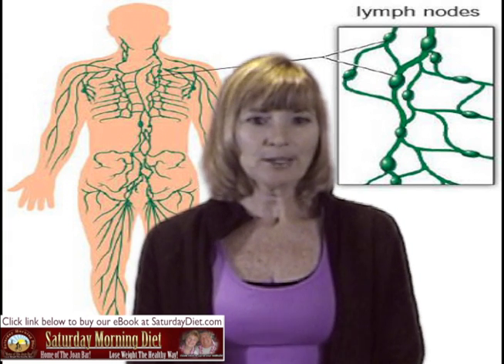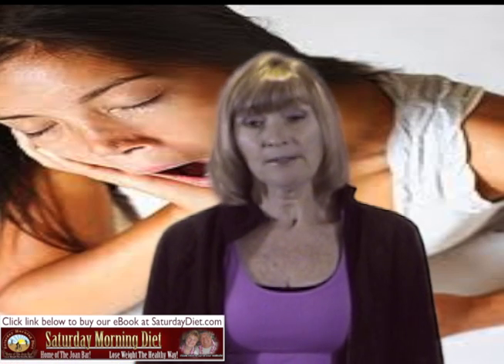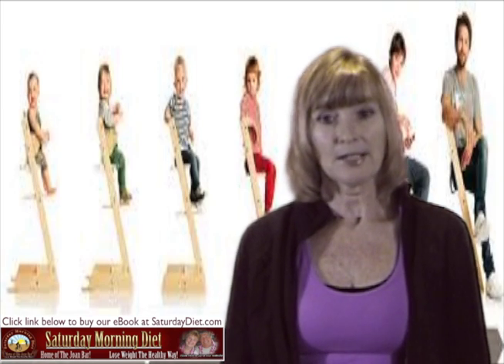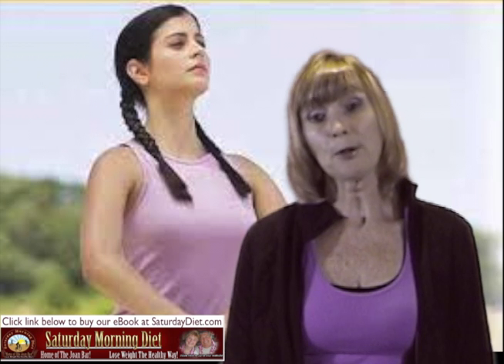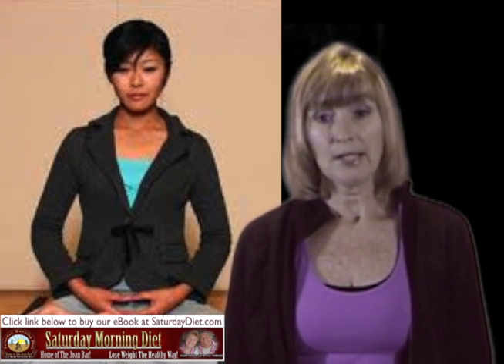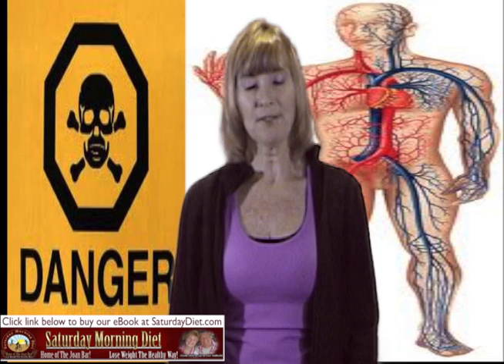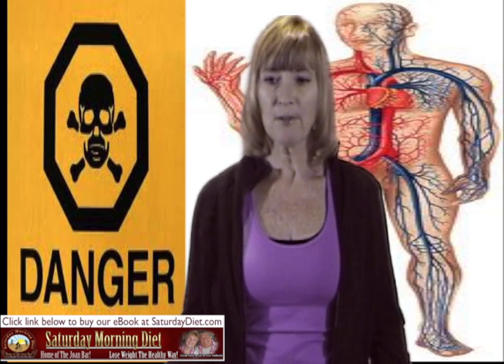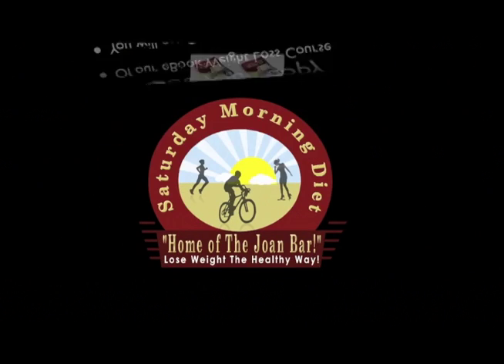# 3 How Deep Breathing Effect Weight Loss Part 3 of 3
We bet that you don't know what the lymphatic system does and how it works. The lymphatic system is your bodies sewer system and the body uses the lymph nodes to carry away the toxins in our system. In fact your body has more lymphatic fluid than blood.  This is part 3 of 3 on deep breathing and why you should be doing deep breathing exercises everyday.
Bill and Joan Loganeski have discovered a meal replacement you can make at home for very little money and when combined with our Saturday Morning Diet plan it will help you lose the weight. The Saturday Morning Diet channel is our educational and information channel to help you use lose weight in a healthy way.weight loss, exercise, free, meals, meal plan, diets, program, easy, healthy, foods, quick, rapid, diet, health